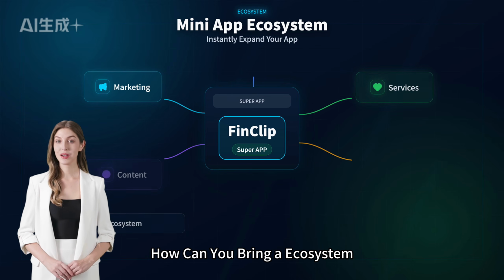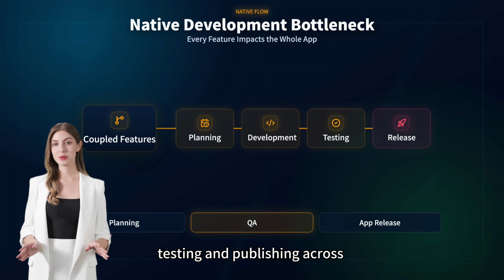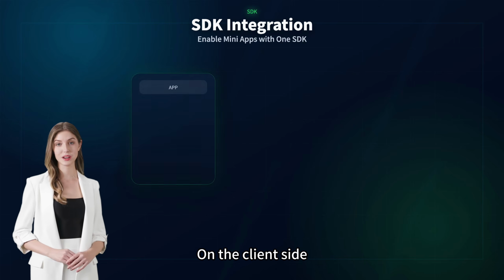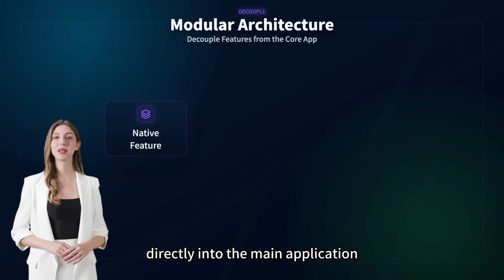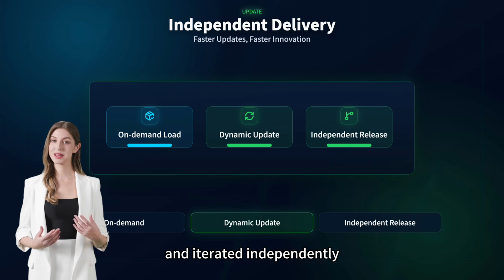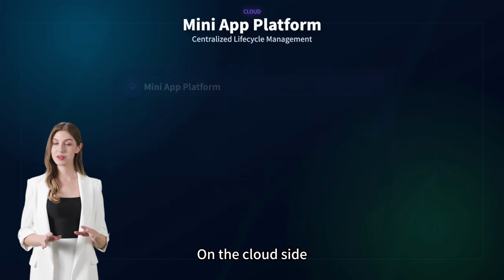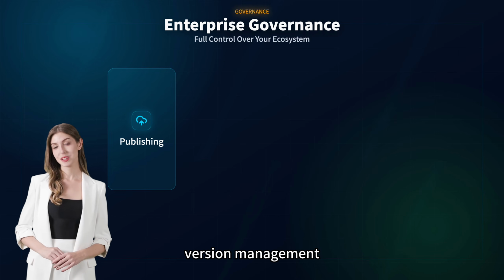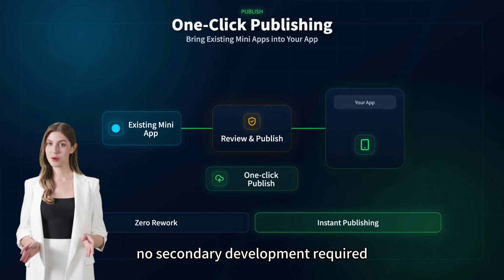Build an Ecosystem Inside Your Existing App | Scale to a Super App Without Rebuilding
As digital products grow, most teams eventually face the same problem: increasing complexity, slower release cycles, and rising development costs.

This video explores a modern approach to solving that challenge — Mini App Container Architecture.

Instead of continuously rebuilding and scaling a monolithic application, you can evolve your product into a modular ecosystem powered by a lightweight Mini App SDK.

In this architecture:
• Features become independent mini apps
• Updates can be delivered dynamically without full app releases
• Cross-platform support (iOS, Android, HarmonyOS) is handled once
• Teams can iterate faster with isolated modules
• New business capabilities can be plugged in without changing the core app

This approach enables organizations to move from a traditional app model to a scalable Super App ecosystem — supporting services like marketing, commerce, content, and partner integrations inside one unified platform.

You’ll also see how a centralized Mini App Management Platform enables governance, version control, permissions, and ecosystem orchestration at scale.

If you're building large-scale mobile applications or exploring Super App strategies, this video will help you understand how modular architecture unlocks faster innovation and lower long-term costs.